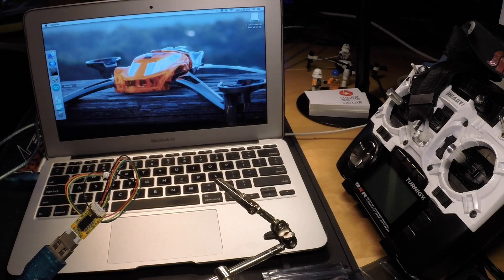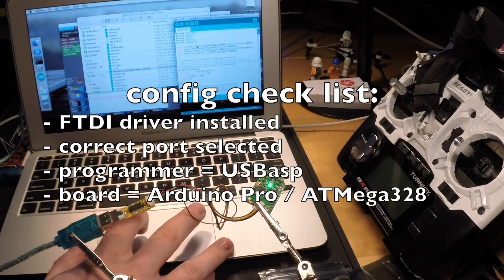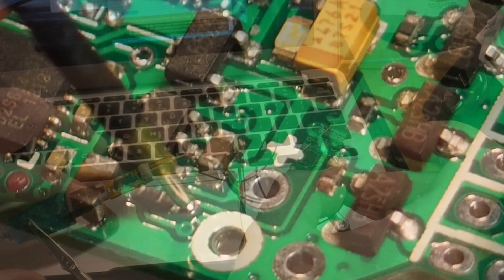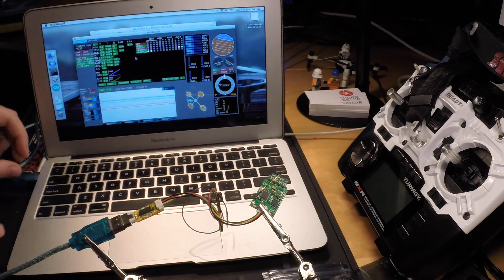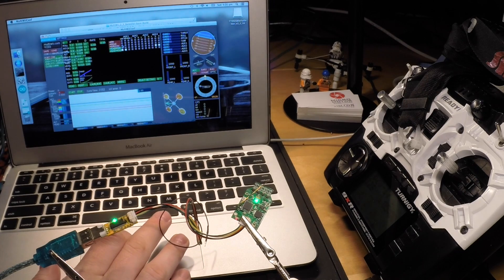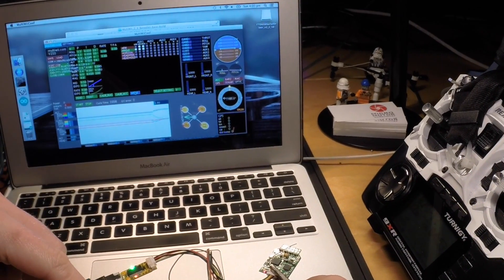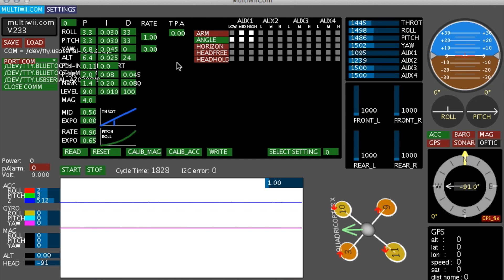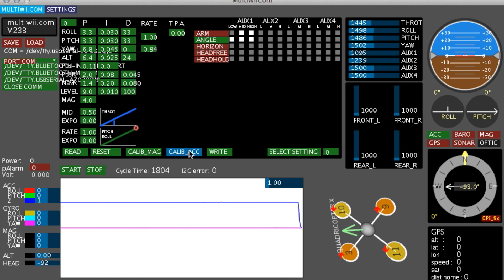How to setup a Micro MWC board - flashing and basic configuration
A quick rundown on setting up the Micro MWC flight controller.

config check list:
- FTDI driver installed
- correct port selected
- programmer = USBasp
- board = Arduino Pro / ATMega328